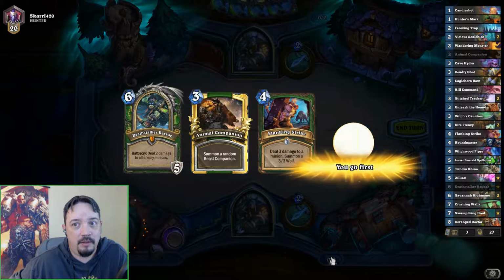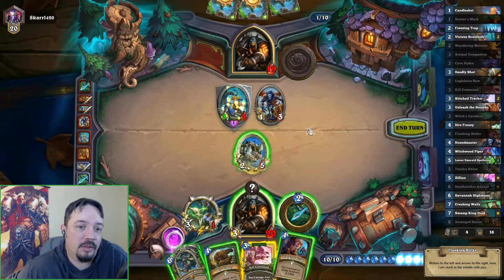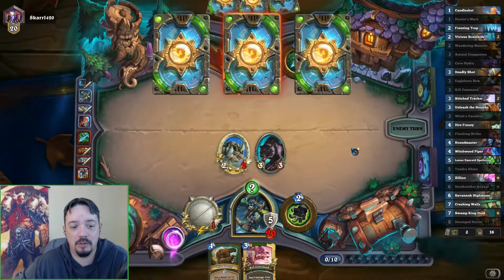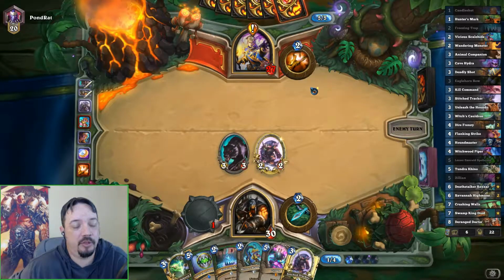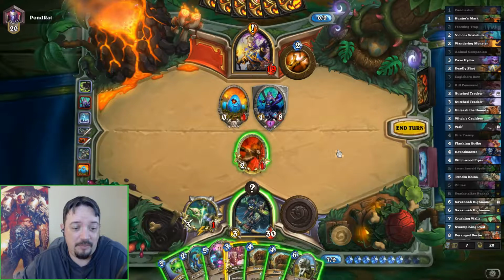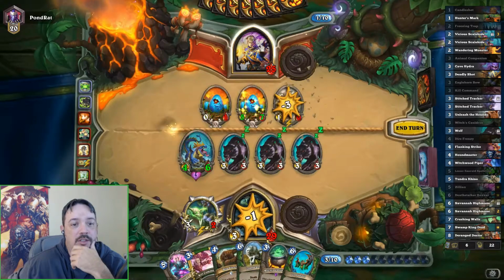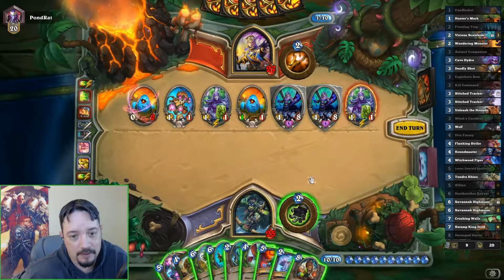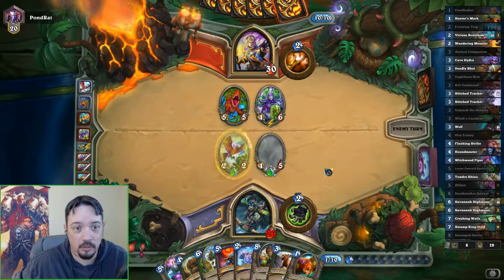Hearthstone - Control-ish Hunter vs. Deathrattle Priest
A great game against a very cool Priest deck.  The first game is a quickie vs. another Hunter but the second game is Prime!

Please note: my backgroud audio got messed up so I apologize for no game sounds.